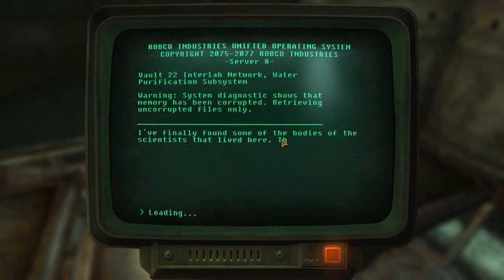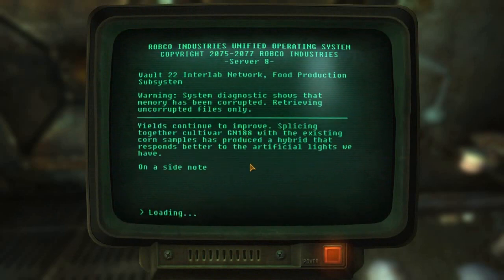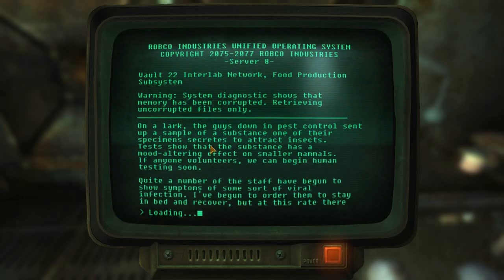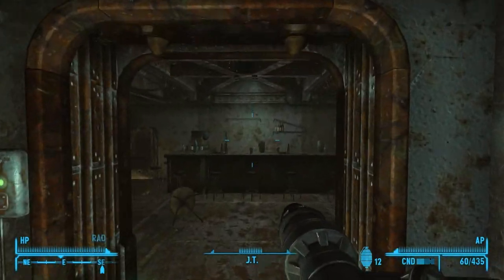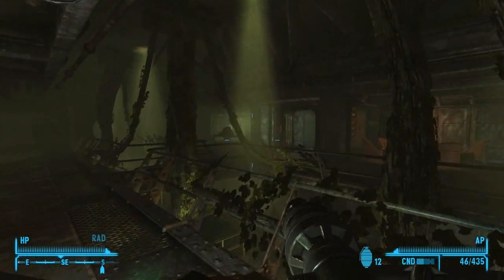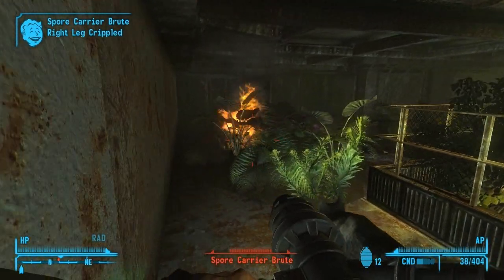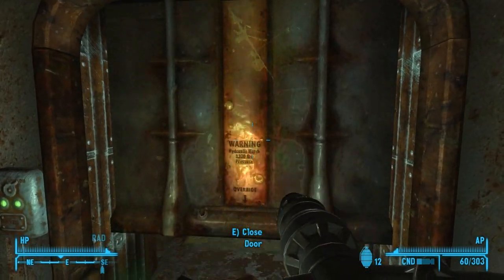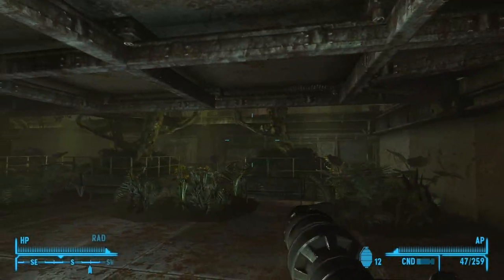Fallout New Vegas Gameplay Walkthrough HD - Part 45 - Vegetarian BBQ at Vault 22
Welcome to my full walkthrough of Fallout New Vegas, Part 45 on YouTube! Part 45 (Gameplay & Commentary) Let's Play / Playthrough with live commentary.

Mods used: Project Nevada, New Vegas Willow companion mod, New Vegas bounties, World of pain, Weapons mods expanded.

Realistreviewer realist reviewer

Recorded in 1280 x 720p on Fraps
Mic Samson
On Intel i7 3.4ghz
Geforce GTX 580
16GB Corsair Vengeance
Coolit ECO C240 A.L.C.